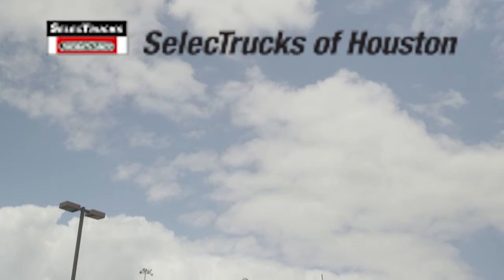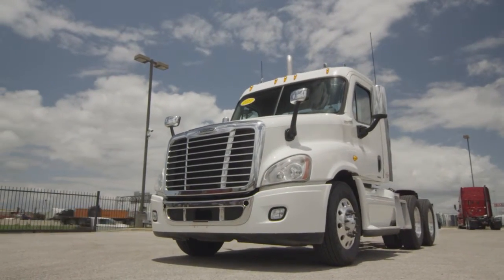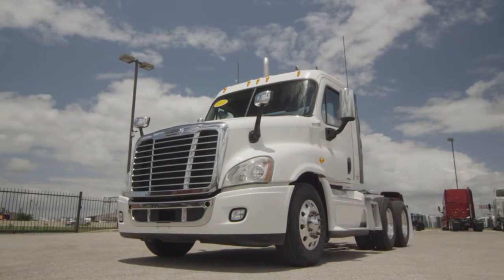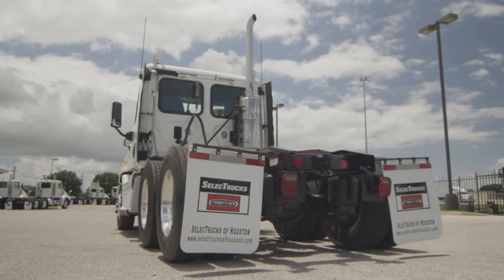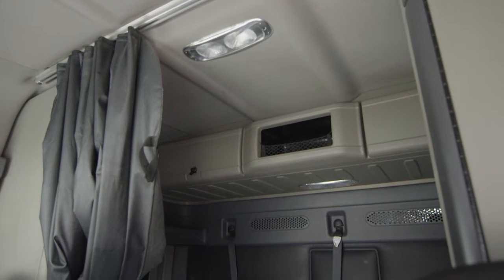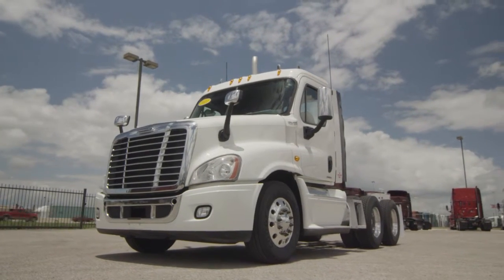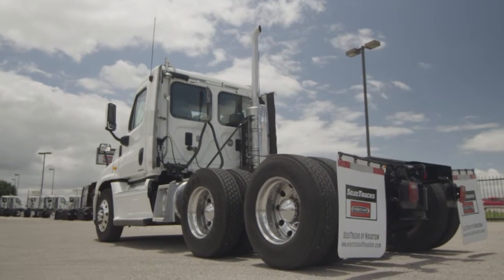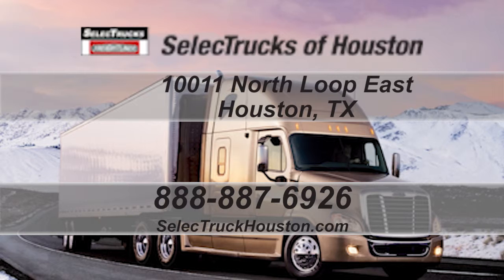Pre-Owned Freightliner for Sale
Houston Freightliner is on the cutting edge when it comes to heavy and medium duty trucks! With locations all throughout Texas, Houston Freightliner has everything you will need. Stop in today and let us take care of all your trucking needs.